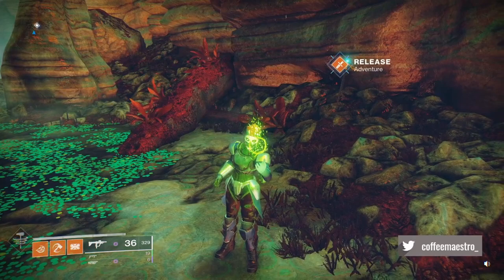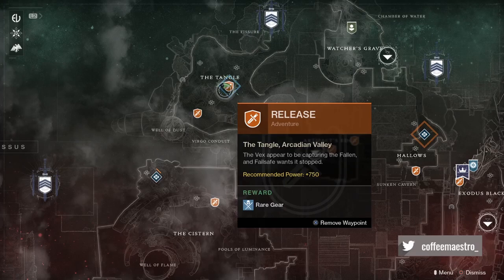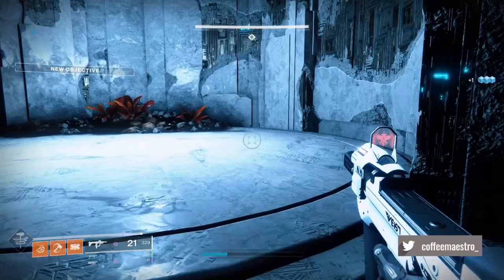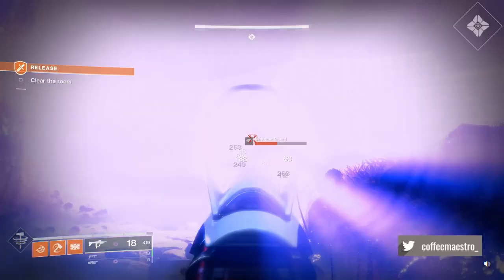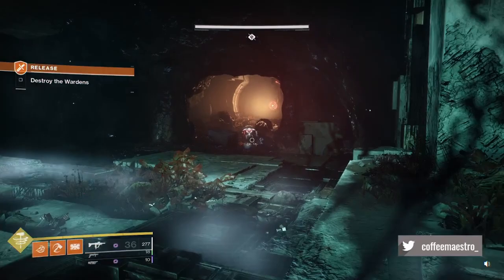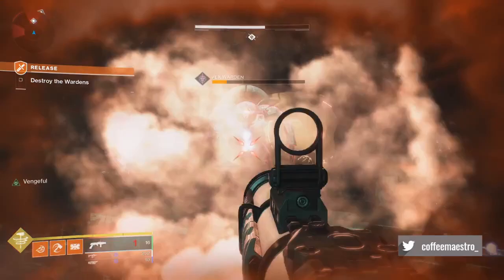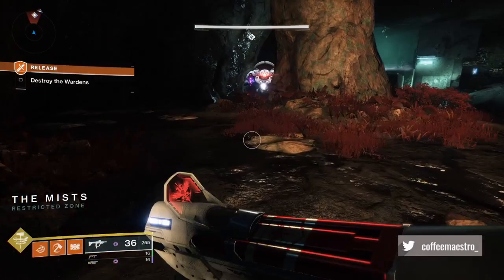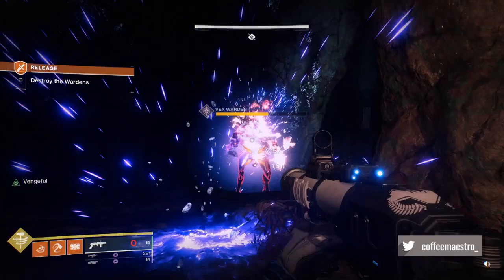DESTINY 2 - CRAZY EASY EXOTIC & PRIME ENGRAM FARM (EASY EXOTIC AND PRIME ENGRAM FARM)